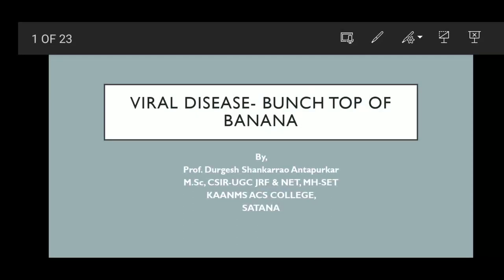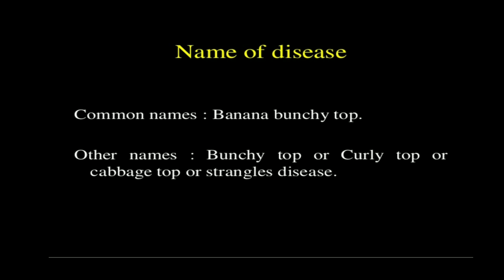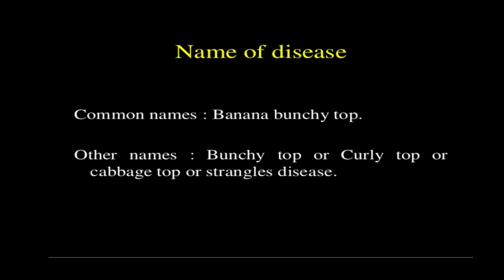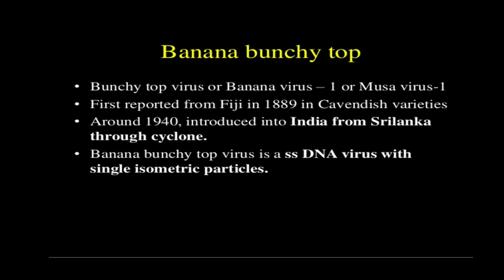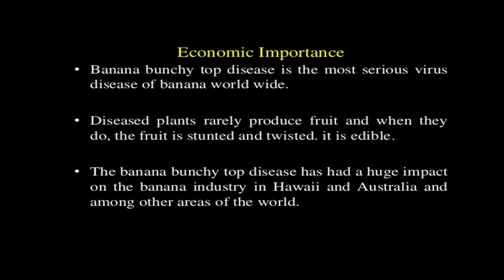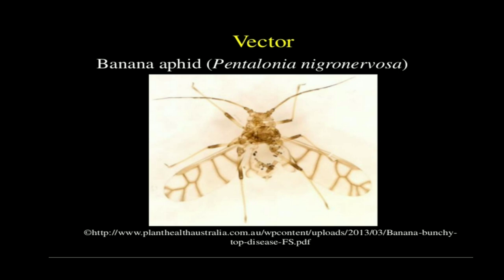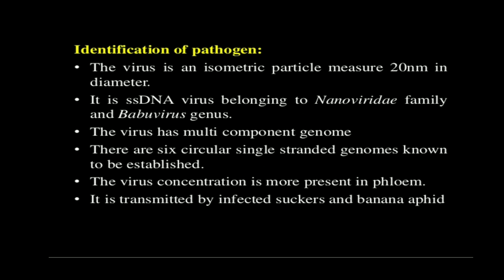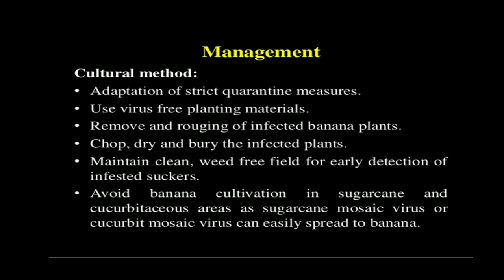T.Y.B.Sc BOTANY Bunchy top of banana